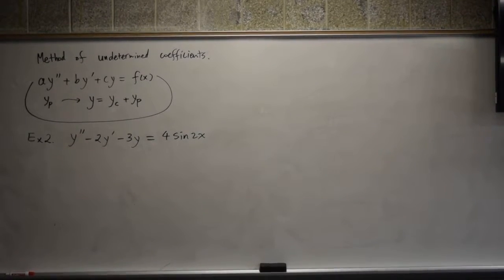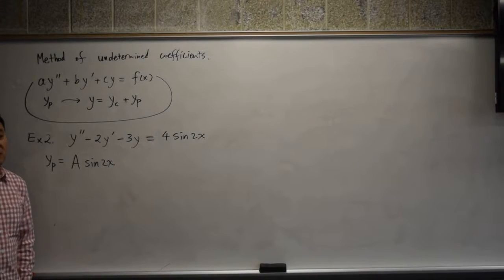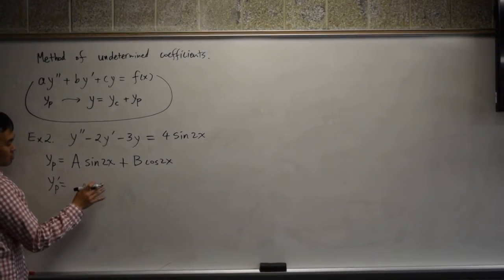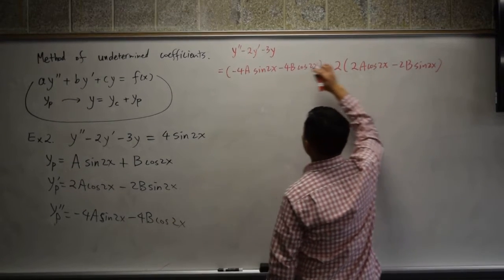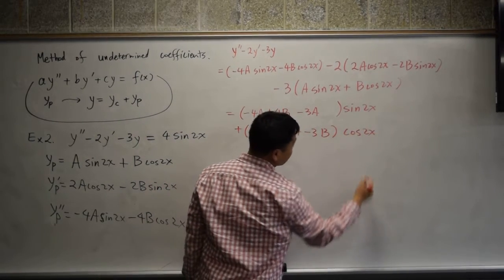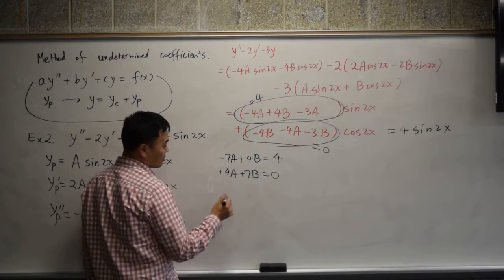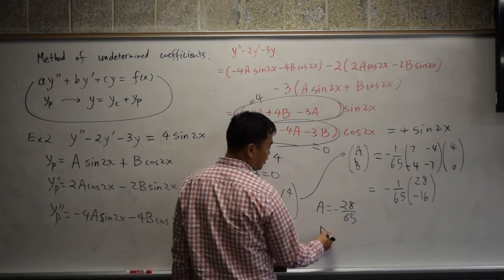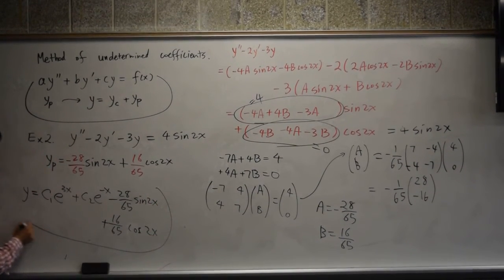Method of undeterminedd coefficients for trig